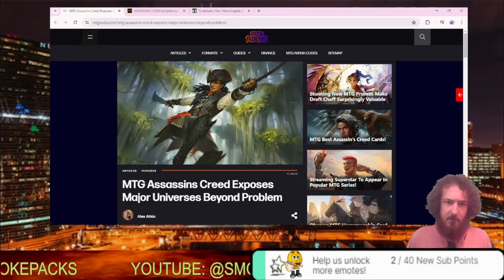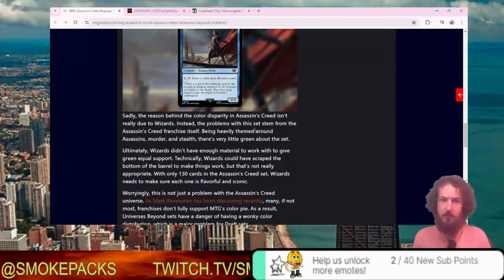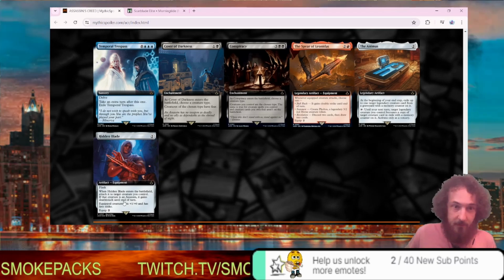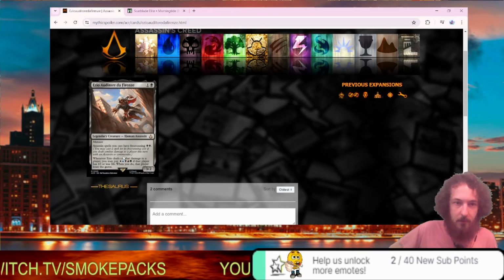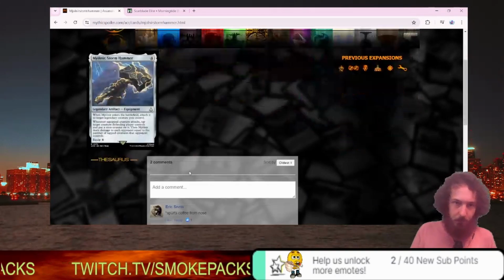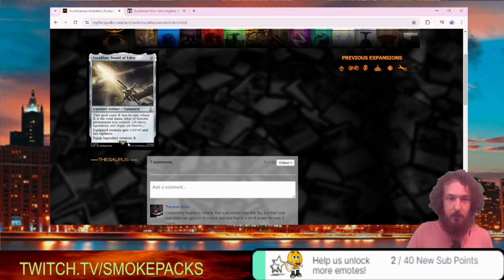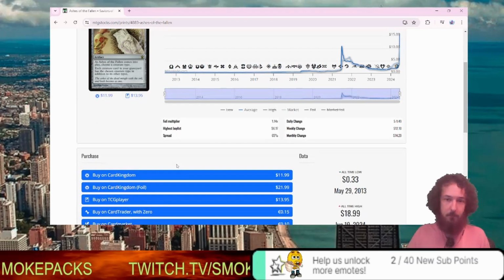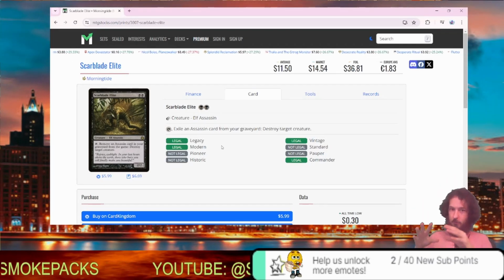MTG GAME STATE #19 | He returned and changed the format up; MTG articles, market watch & philosophy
Timestamps
[0:00] intro
[0:40] Article
[05:31] Spoilers
[16:39] Card 1
[18:21] Card 2
[19:46] Card 3
[21:32] Honorable mention

'MTG GAME STATE' is unofficial Fan Content permitted under the Fan Content Policy. Not approved/endorsed by Wizards. Portions of the materials used are property of Wizards of the Coast. ©Wizards of the Coast LLC.